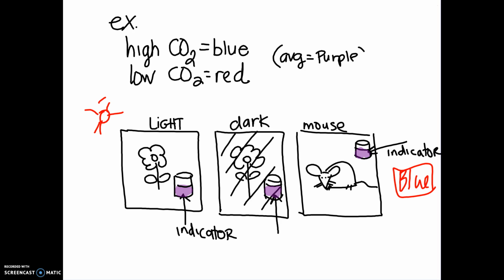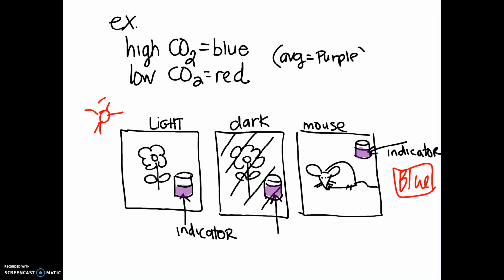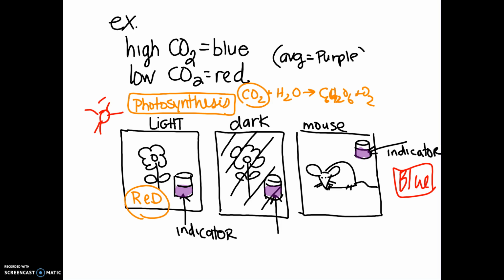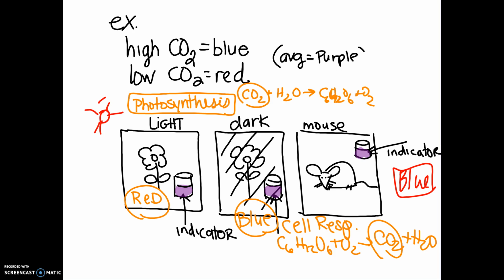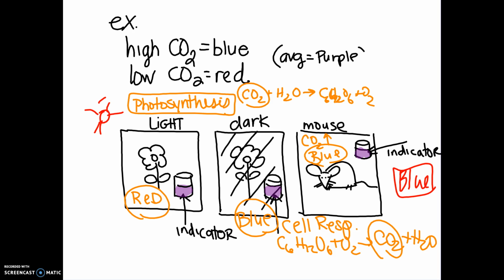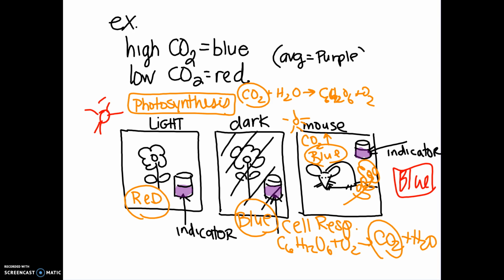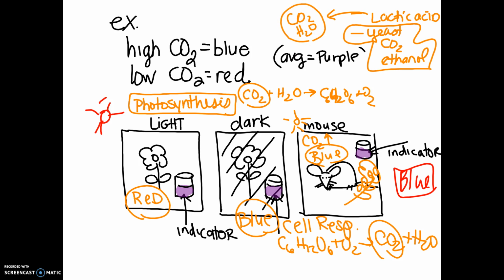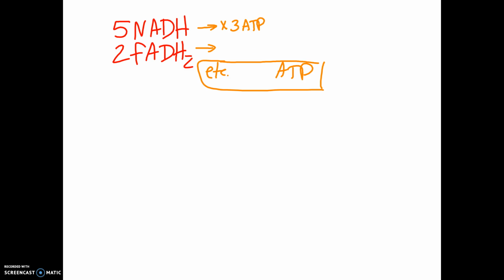01-17 AP17 Review for Short Answer Section